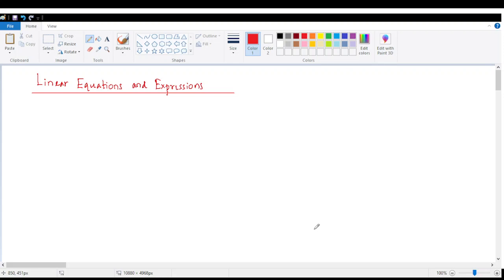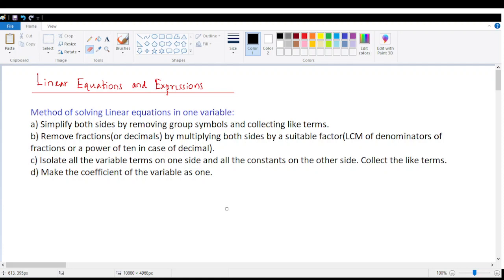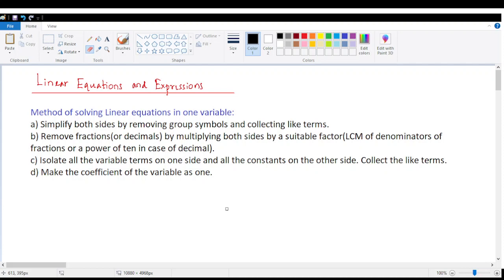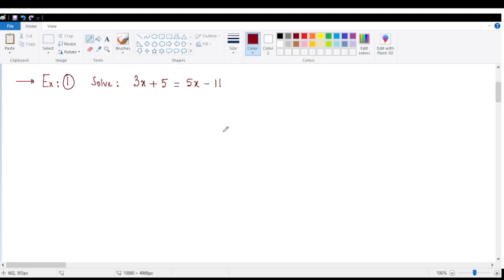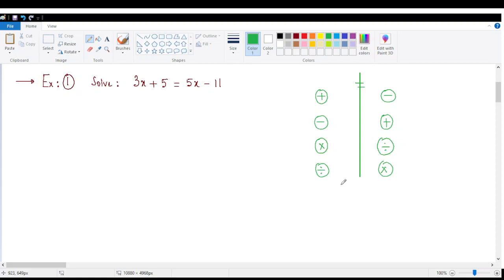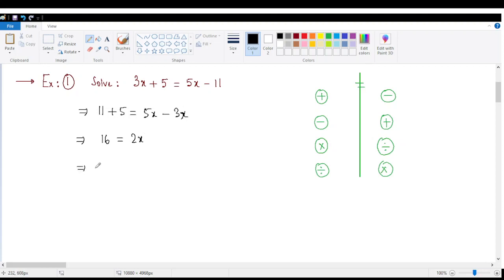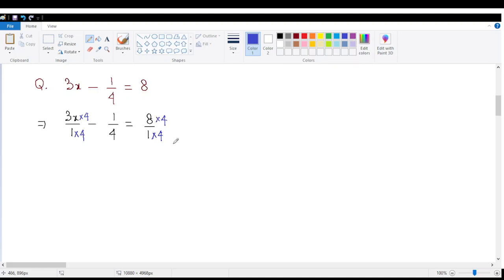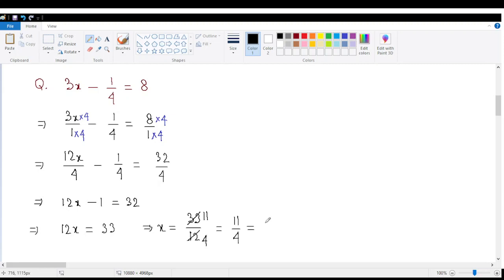Linear Equations and Expressions II Introduction and Examples II SAT Mathematics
In this video I have discussed about the following topics:
A) Introduction to linear expressions and equations.
B) Example questions on how to solve a linear equation.